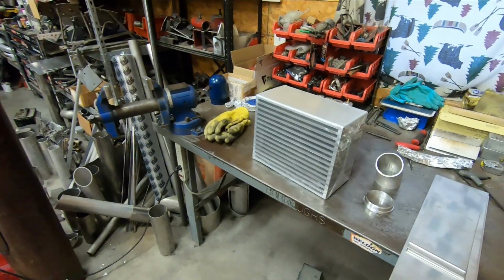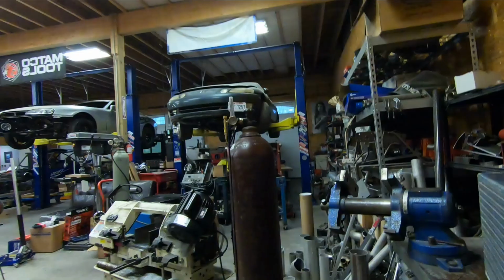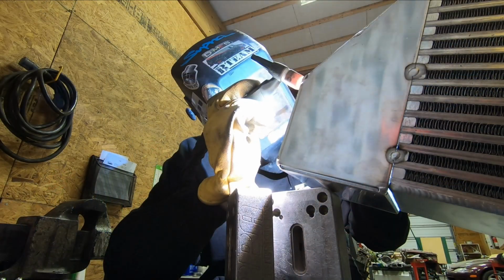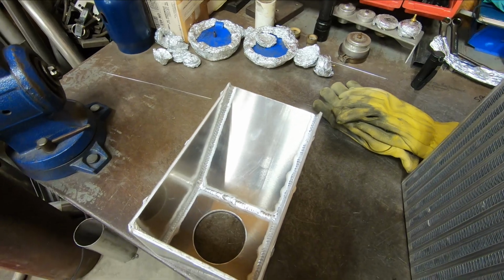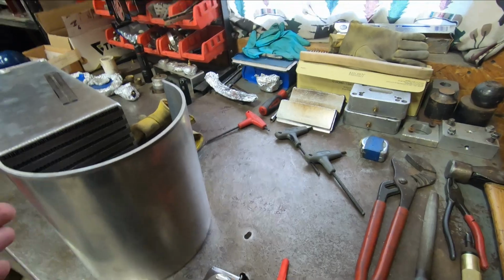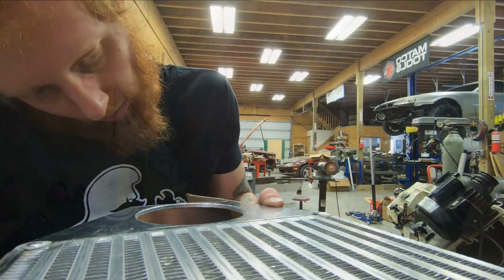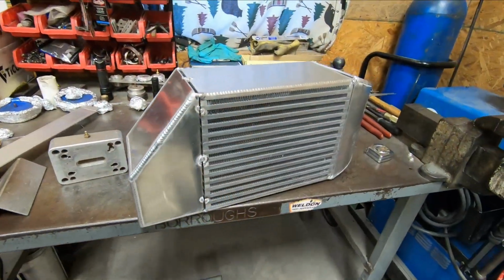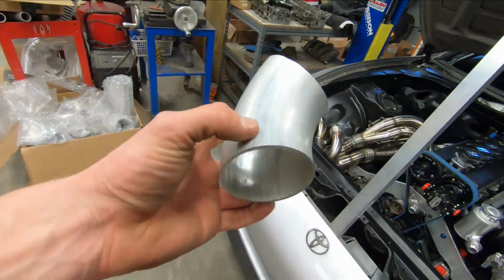Building the Supra's New Back Door Intercooler!